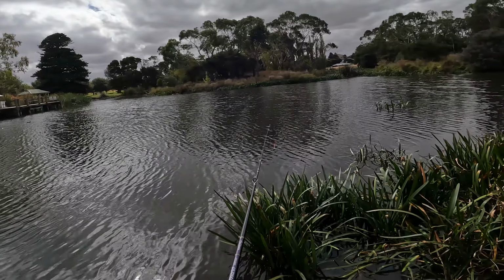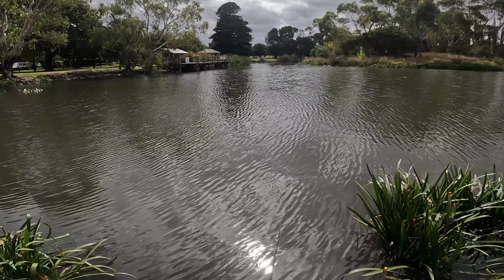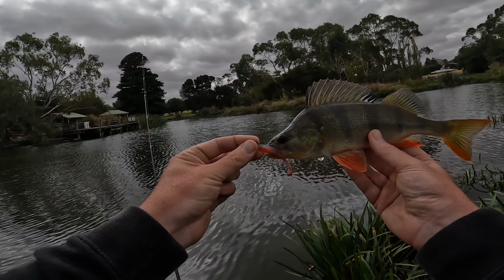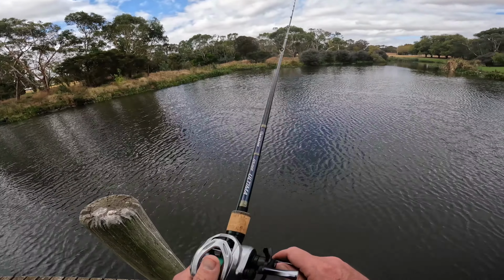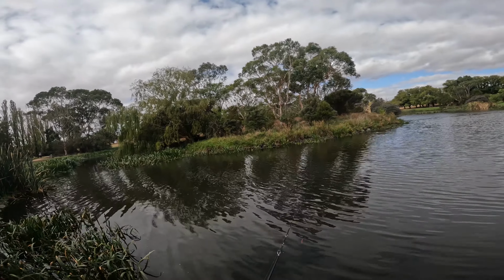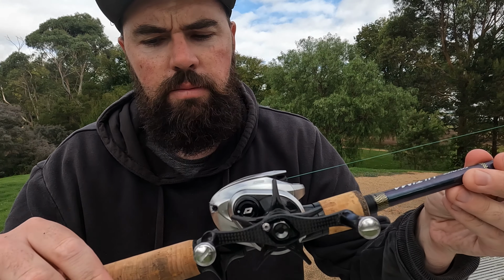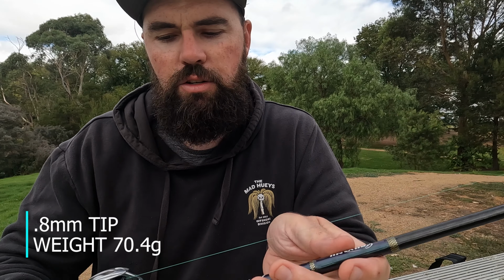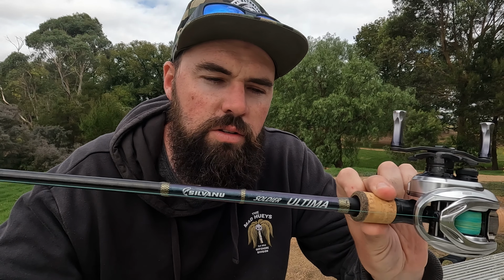The Ultimate Fast Action Budget UL BFS Fishing Rod? Mavllos Ultima Bass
Today we go fishing for Perch and Trout with a new budget ultralight BFS rod, the Mavllos Ultima..

LINK TO REEL

LINK TO ROD

GEAR USED

Reel - Purelure Silver Feather
Rod - Mavllos Ultima Bass 5'6 UL  (AliExpress)
Line - Varivas Super Trout Finesse x4
Lure - Missing at Sea Guppie Shad

Camera - GoPro Hero 10 and Google Pixel 8 Pro
Neck Mount
Phone Mount

Or on Instagram @yep.fishing

We also cover these other topics on our channel.

Land based fishing with soft plastics and hard bodies
Land based fishing around Warrnambool, Geelong and Horsham
Bait Finesse System Fishing (Ultralight Baitcaster tackle)
Saltwater Fishing for Squid (Eging)
Kayak Fishing